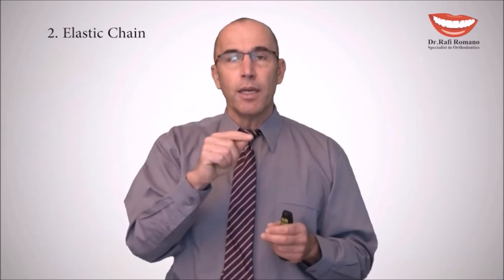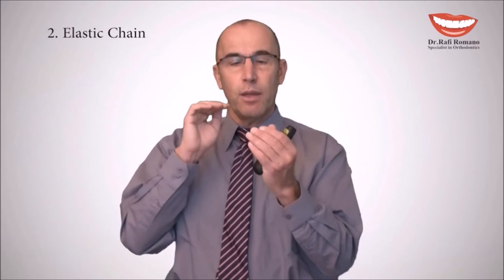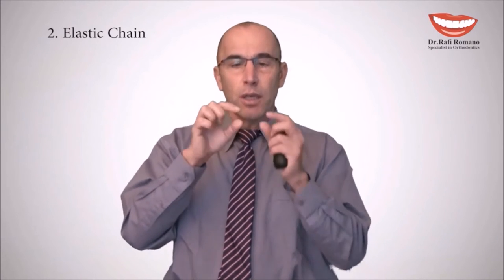Ligation - Elastic chain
This film will explain the use of rubber chains for applying active force between pair to close spaces. The film shows how to perform the tie and what tools to use to create the required tie as well as the biomechanics related to the chosen tie